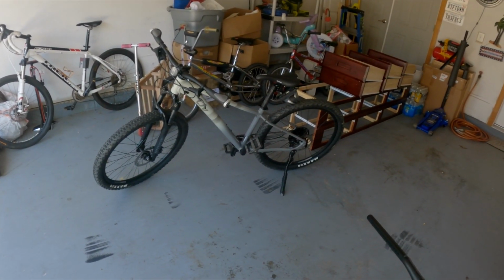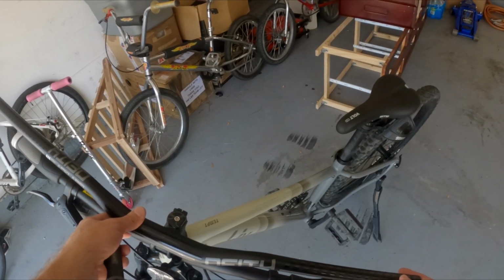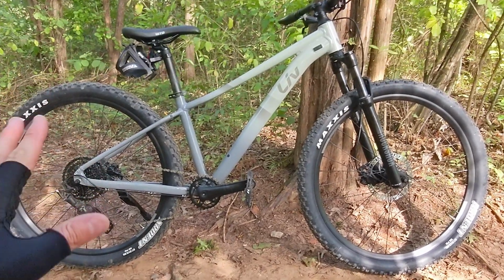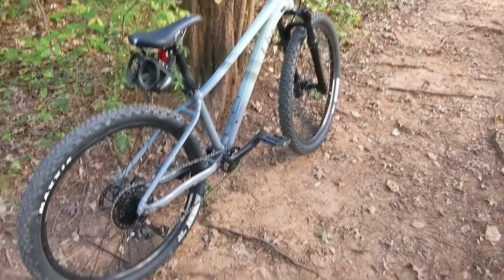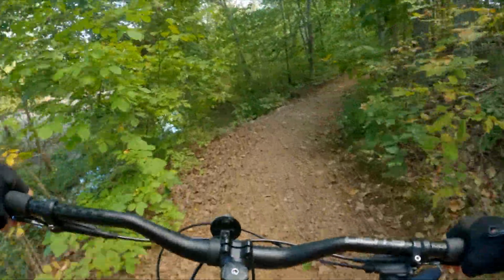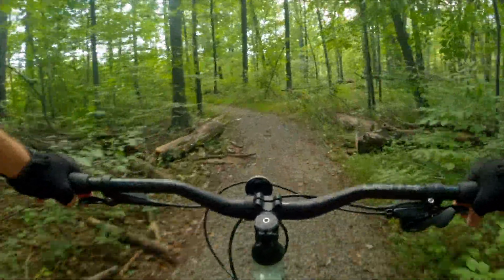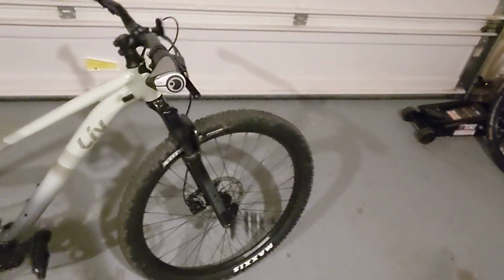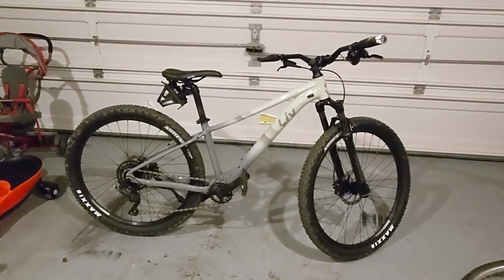Upgrading the Liv Tempt with Deity Blacklabel 38mm Rise Handlebars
Today we're swapping out the handlebar of my wife's Liv Tempt 2 in order to get a little more rise and width for a more comfortable riding position, increased stability and downhill capability.

Parts on this bike:
Deity Blacklabel 38mm rise handlebar
Fyxation flat pedals
Rockshox Judy fork
Ergon GP1 grips

Recorded with a GoPro Hero 9 Black